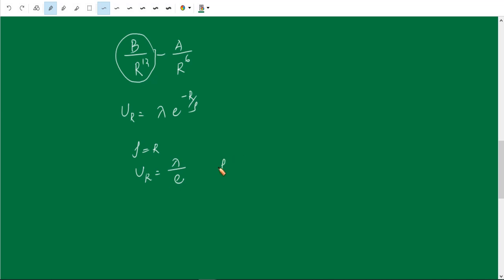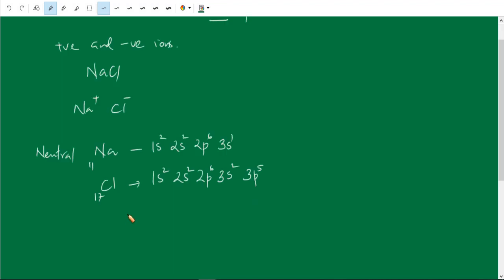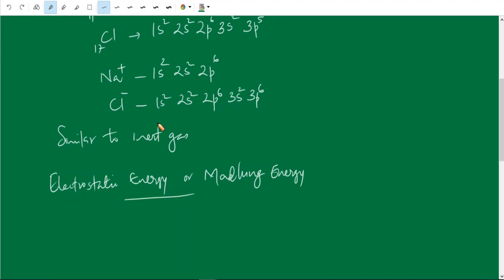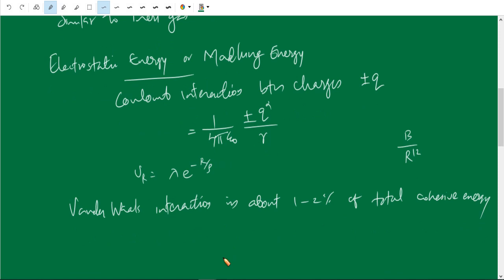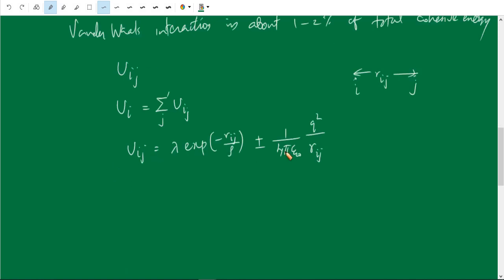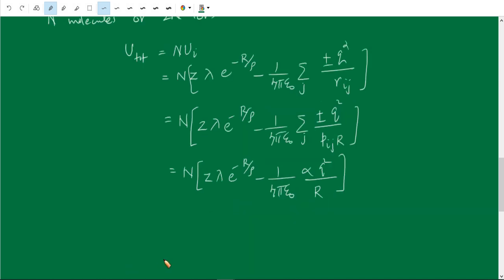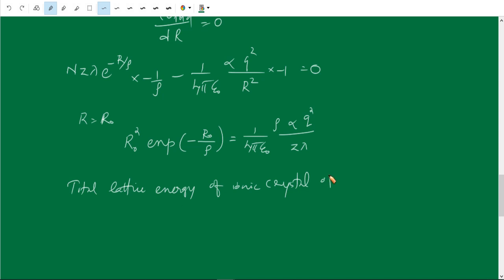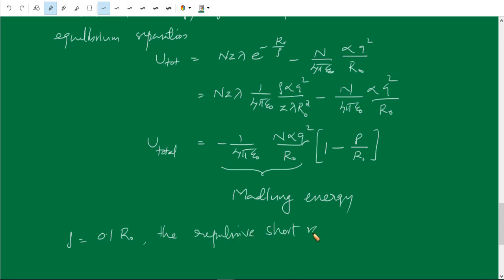Ionic crystals: Madelung Energy